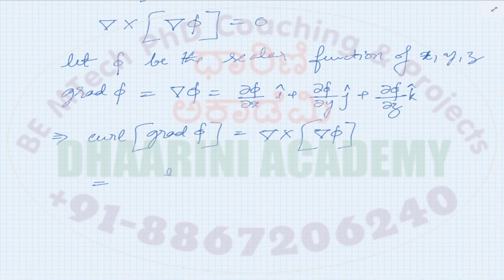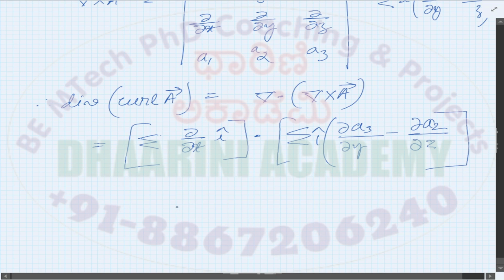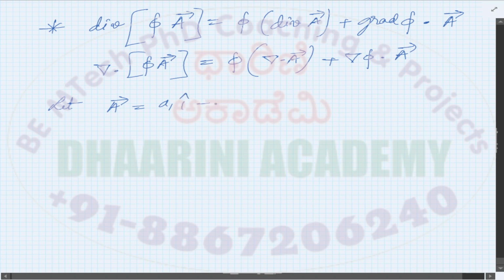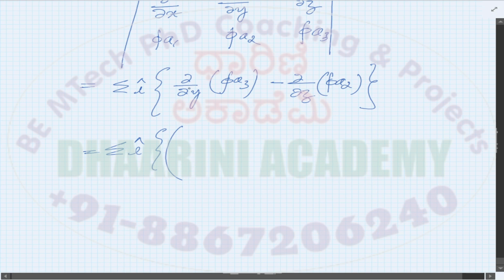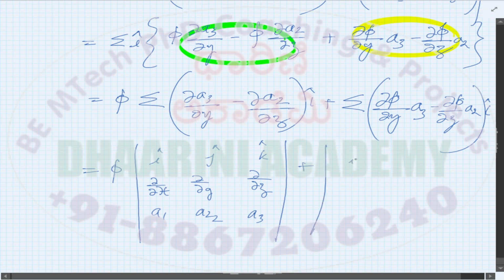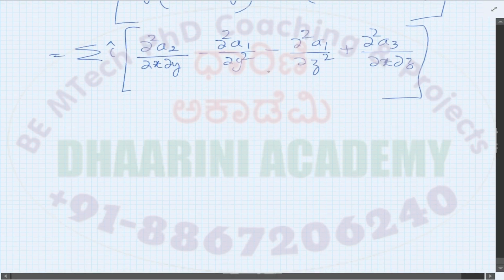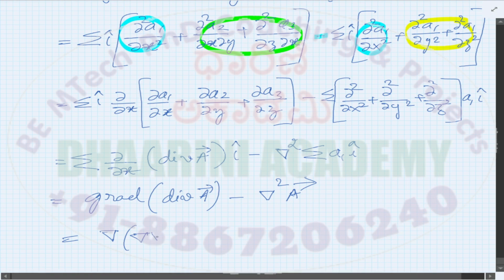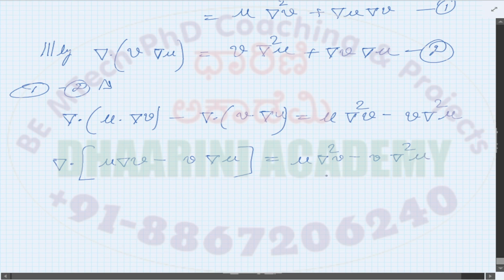Escalate Your Engineering Skills: Mastering Vector Identities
In this video, we're going to teach you how to use vector identities to solve engineering problems. They're a key part of engineering, and mastering them can help you solve problems quickly and easily.

If you're an engineering student or worker, then mastering vector identities is essential. This video will teach you the basics of vector identities, and help you to solve problems easily and efficiently!

Are you an engineer looking to level up your skills in vector identities? Look no further! In this captivating video, titled "Mastering Vector Identities: Essential Tools for Engineering Success!", we delve into highly useful and practical proofs of various vector identities.

Whether you are a novice or experienced engineer, understanding vector identities is crucial for tackling complex engineering problems effectively. With our step-by-step approach, we simplify the concepts and provide clear explanations for each identity, making it easier for you to grasp and apply them in real-world scenarios.

By watching this video, you will gain a deep understanding of fundamental vector identities, such as the dot product, cross product, and triple product identities. These identities form the building blocks of vector calculus and are essential tools for solving engineering problems related to forces, motion, and fields.

Our engaging visuals and concise proofs will help you visualize the concepts and improve your problem-solving skills. We take great care to ensure our explanations are accessible and applicable, making this video a valuable resource for engineers of all levels.

Don't miss out on this opportunity to enhance your knowledge and improve your engineering prowess. Tune in now to learn the highly useful vector identities that will boost your success as an engineer!

ಧಾರಿಣಿ ಅಕಾಡೆಮಿ
Dhaarini Academy of Technical Education
Bengaluru/Mangaluru/Manipal

Vector Calculus: Vector Differentiation 11